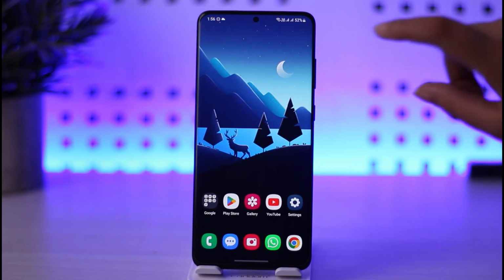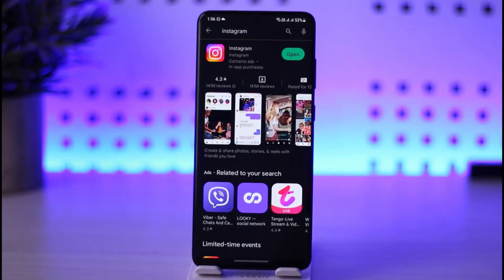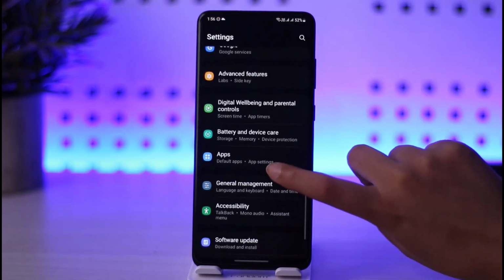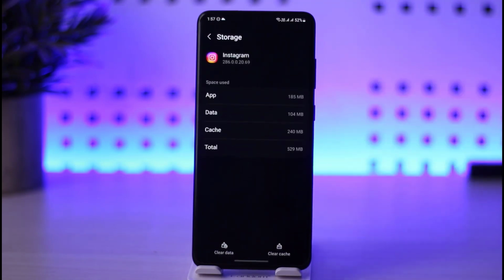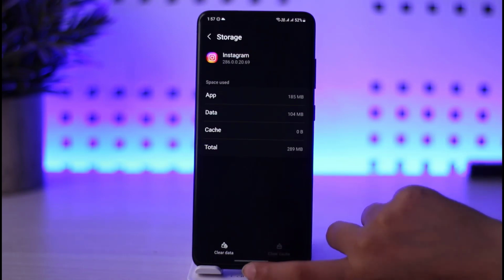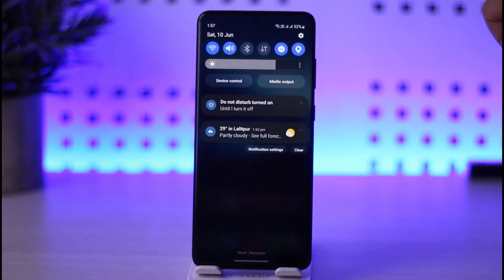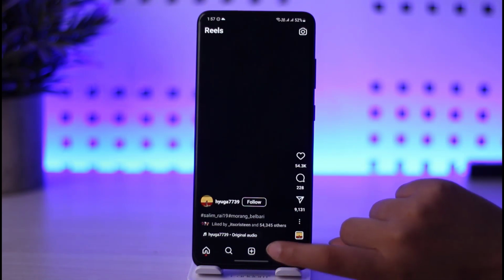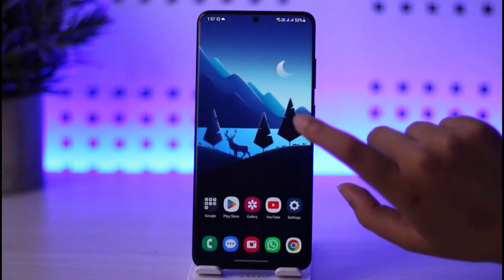How To Fix Instagram Reels Lag | 2023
In this tutorial, I will guide you on how you can fix Instagram reels lag by following some easy steps.
0:00 Intro
0:15 Update app
0:30 Clear cache
0:58 Network connection
1:22 Conclusion